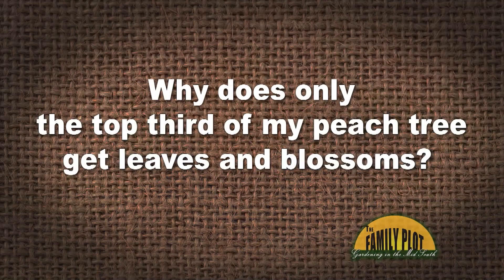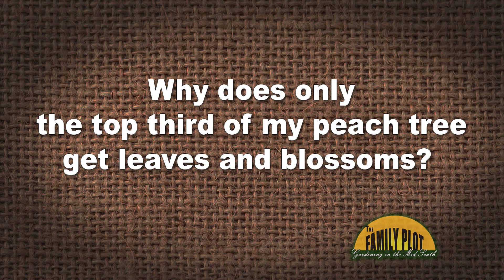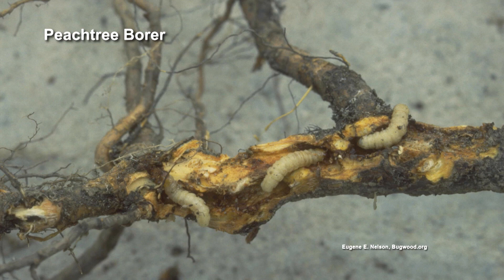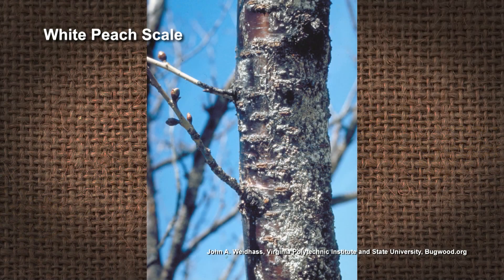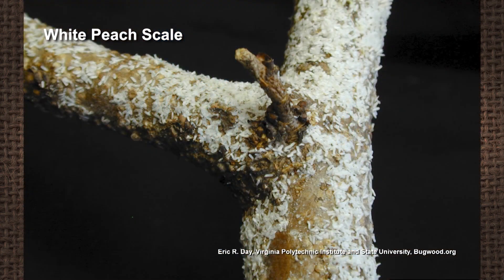Q&A – Why does only the top third of my peach tree get leaves and blossoms?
There are several reasons this could be happening. Retired UT Extension Agent Mike Dennison suspects that the tree is not getting enough, or too many, chill hours. He also outlines some other potential problems.